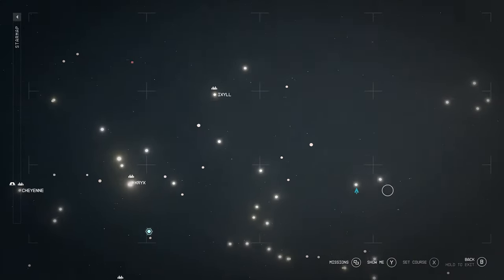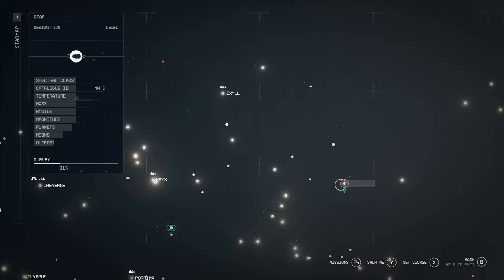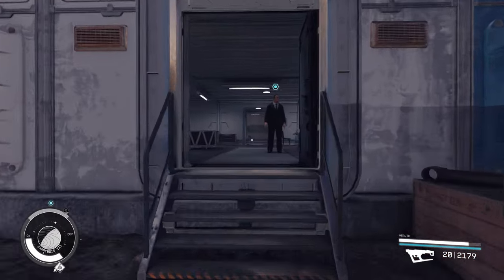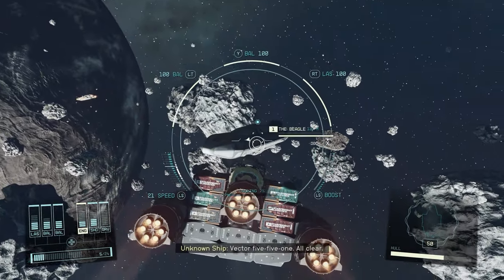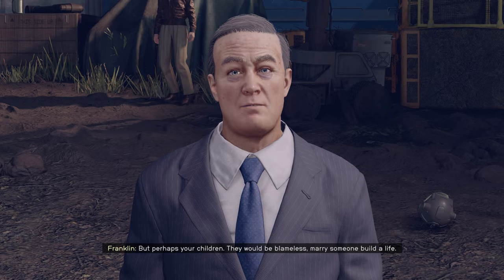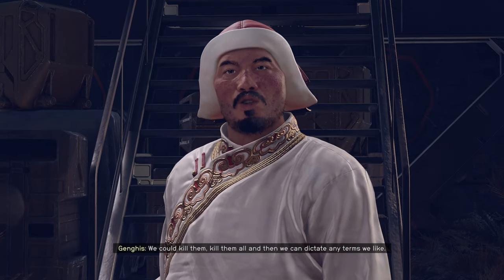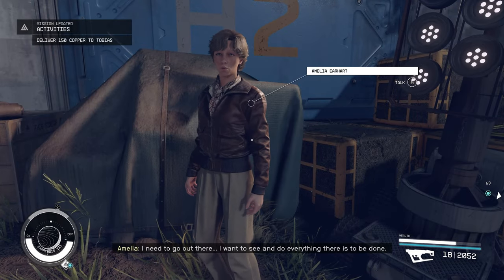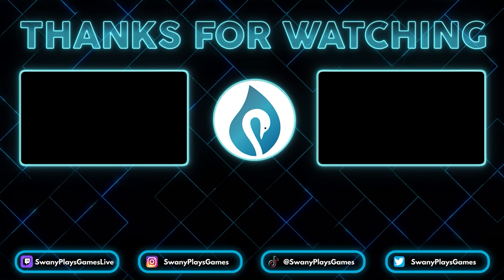Starfield - How to Find Amelia Earhart Companion Quest and 3 Secret Outfits!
There is a secret quest in Starfield that has an entire town of clones! Here you can find Amelia Earhart and use her as a companion!

Starfield is the first new universe in 25 years from Bethesda Game Studios, the award-winning creators of The Elder Scrolls V: Skyrim and Fallout 4. In this next-generation role-playing game set amongst the stars, create any character you want and explore with unparalleled freedom as you embark on an epic journey to answer humanity’s greatest mystery.

Starfield is set in the year 2330, in a relatively small pocket of the Milky Way, in an area that extends outward from our solar system for approximately 50 light years. Around 20 years before the start of the game, the two largest factions in the Settled Systems, the United Colonies and Freestar Collective, engaged in the bloody Colony War. Today, the major factions enjoy an uneasy peace, but the Settled Systems is still pretty dangerous. There are plenty of human threats out there. Like Ecliptic mercenaries, the pirates of the Crimson Fleet, violent Spacers, or even the fanatical religious zealots of House Va'ruun.

The organization known as Constellation is committed to uncovering the mysteries of the galaxy. And as one of its newest members, you'll explore the deepest reaches of the Settled Systems and you'll find yourself at home... in the Starfield.

Starfield Releases on September 6th 2023

@Bethesda @Xbox @ Starfield @SwanyPlaysGames